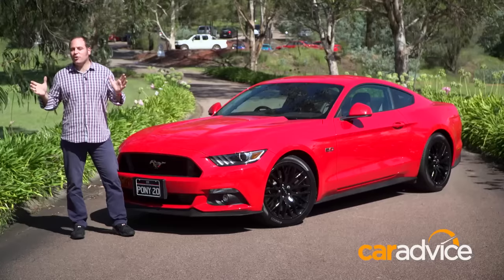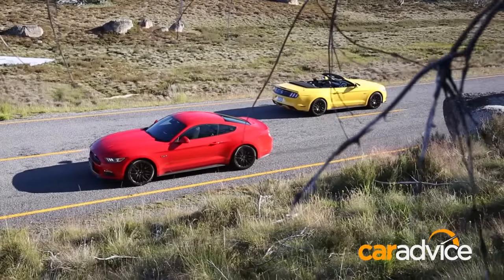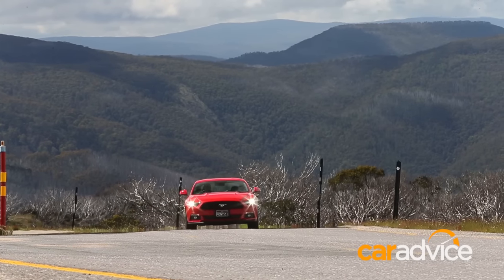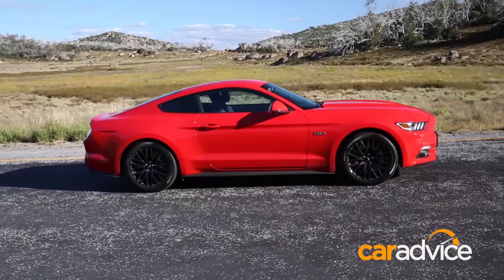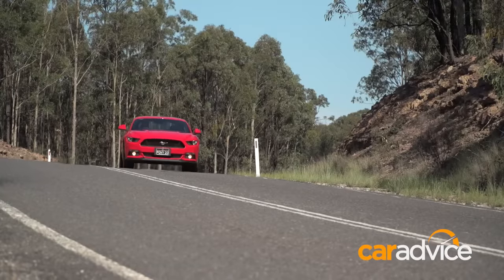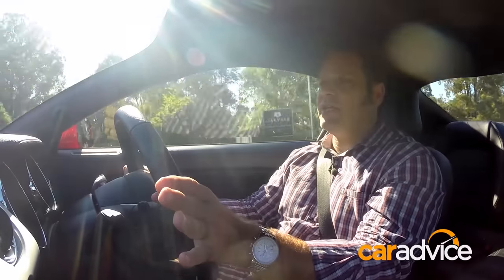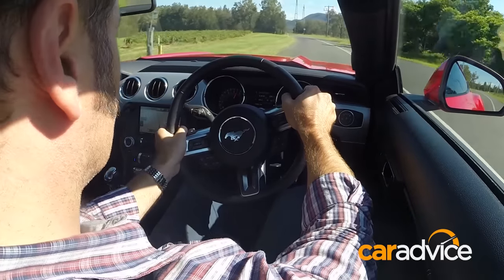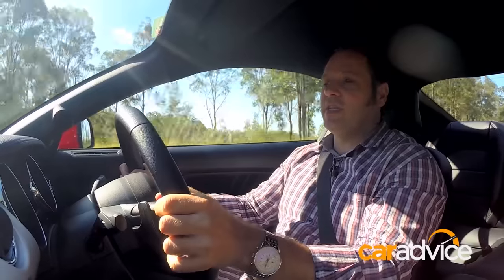2016 Ford Mustang Review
Ford Australia has finally released the Mustang locally and it’s got a 2.3-litre, four-cylinder EcoBoost engine. The efficient turbocharged motor generates 233kW and 432Nm and uses as little as 9L/100km on the combined cycle.

That enough? That ok? Good, because no one cars about a four-cylinder Mustang. So let’s forget that and concentrate on the model everyone does care about – the 324kW/542Nm, 5.0-litre V8!

This Ford Mustang, the first officially available in Australia since the 1960’s, is the sixth generation of what is now an automotive legend. It’s also the first Mustang that’s been designed by the factory to be RHD. This new Mustang was always supposed to be an export star.

Retro is cool, but retro isn’t easy to nail, yet this new Mustang fills the brief perfectly – it’s modern but old school – and it needs to be to keep the Mustang faithful happy.